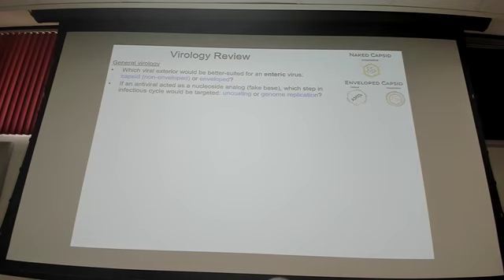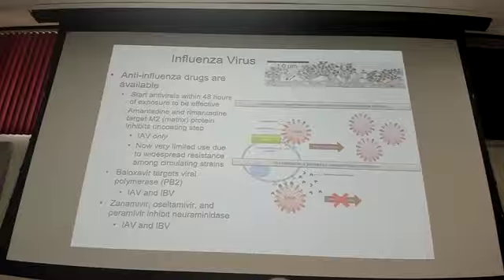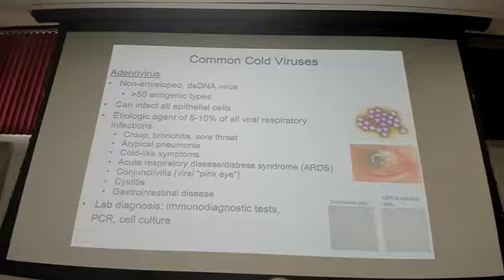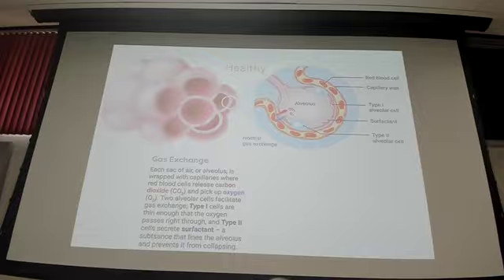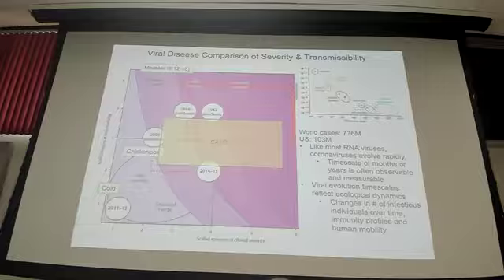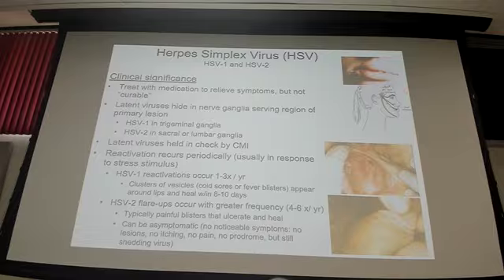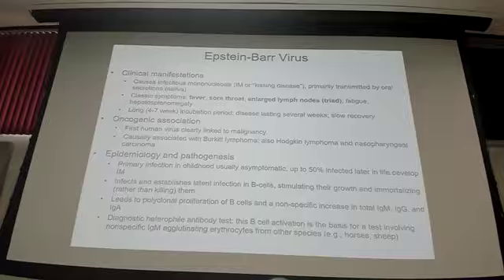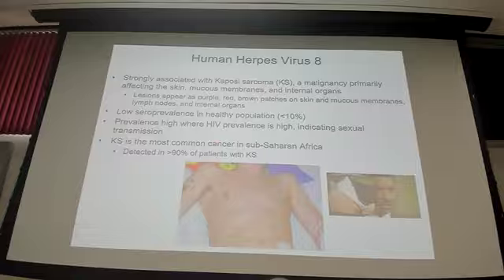MICRO 21JULY stopped at slide 73